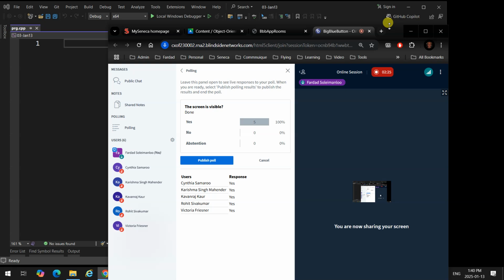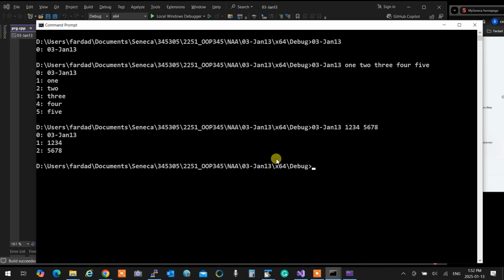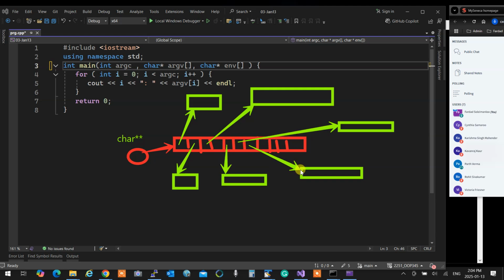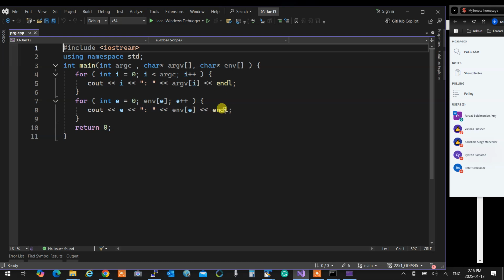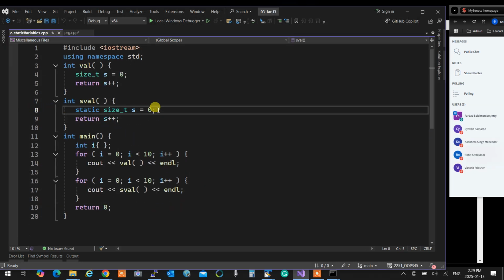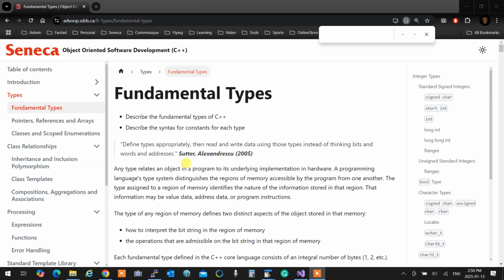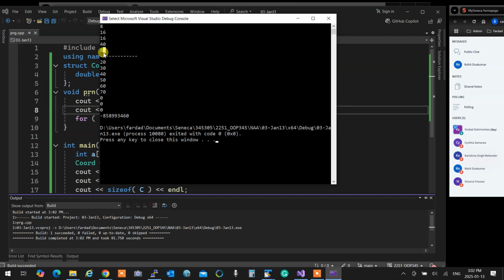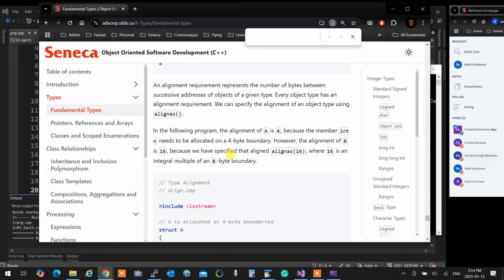03- Jan13 - OOP345NAA - 2251 - main arguments, statics, auto, alignment sizeof